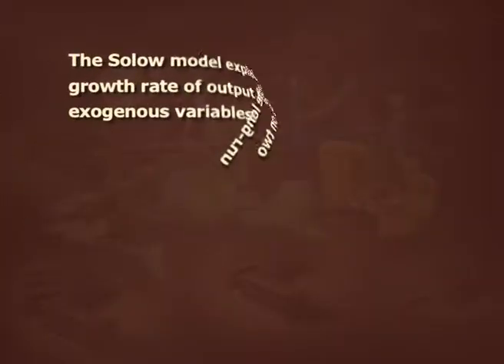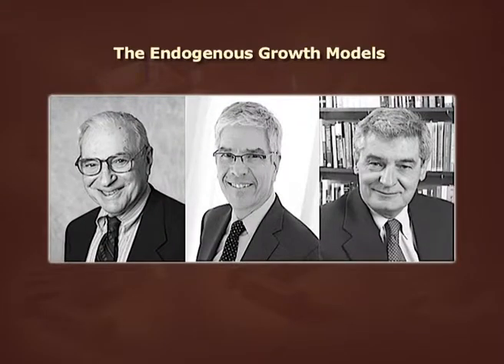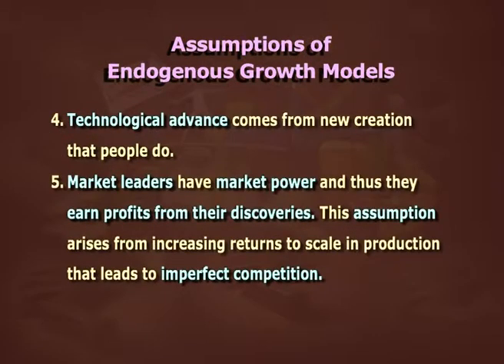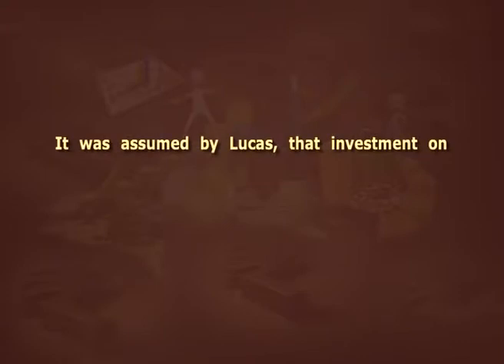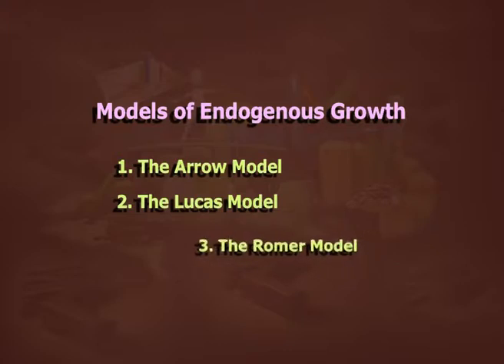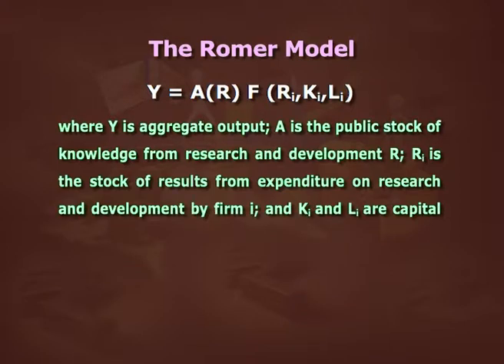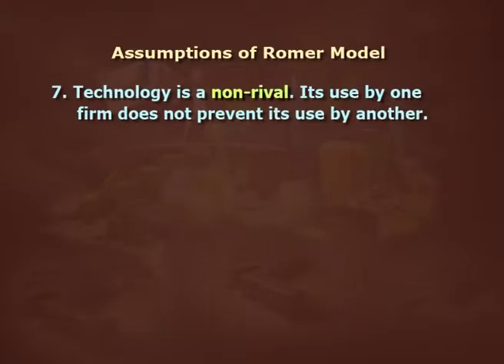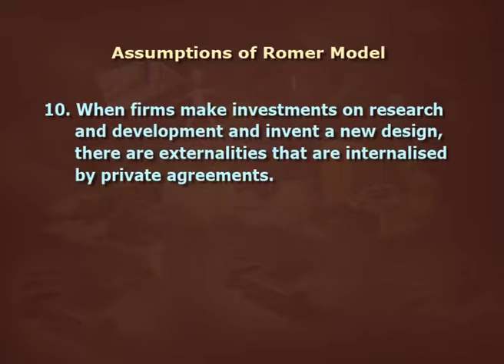Economic Growth Part 3